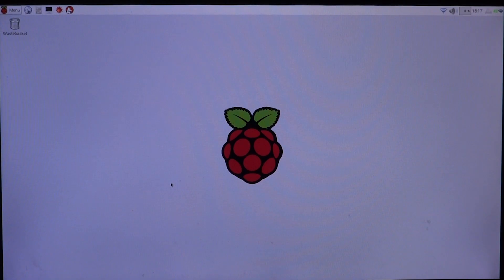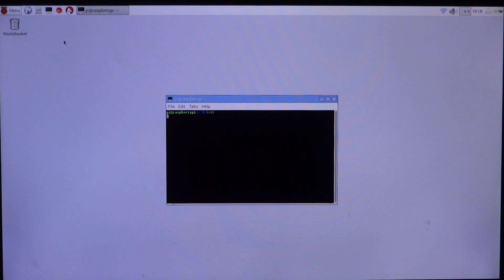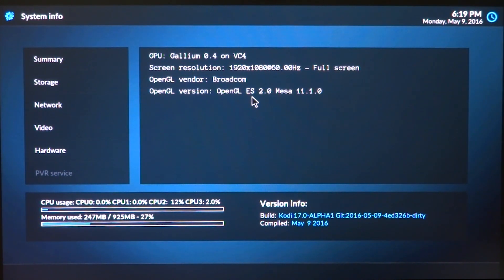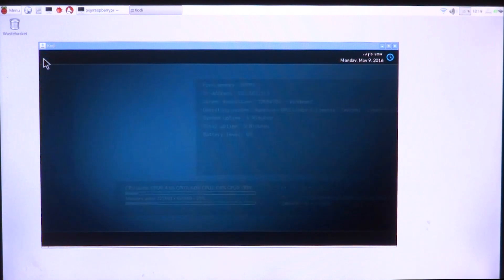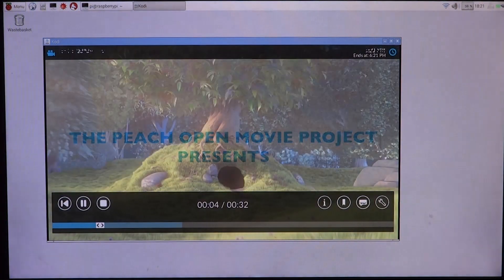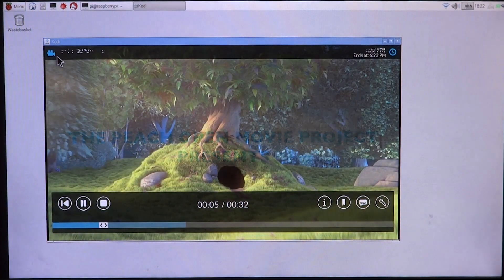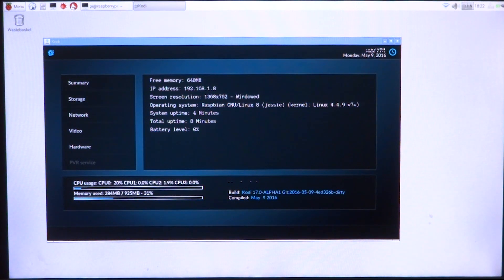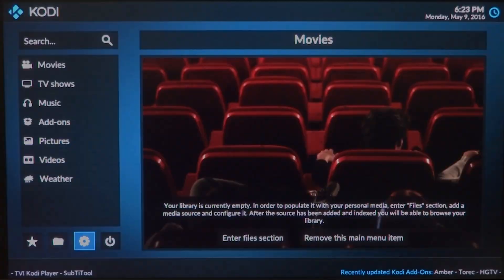Kodi 17 on Raspberry Pi Open Source GPU Driver Mesa 11